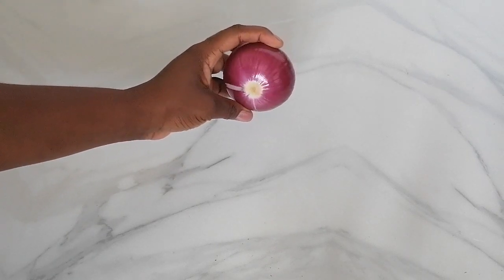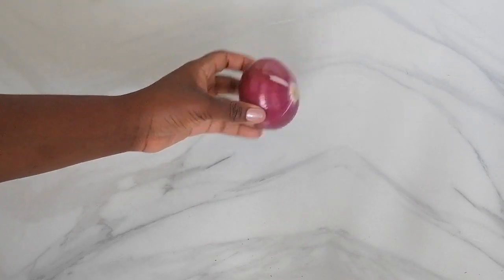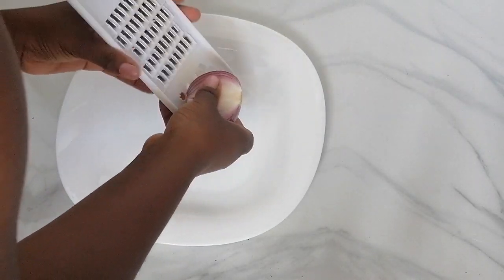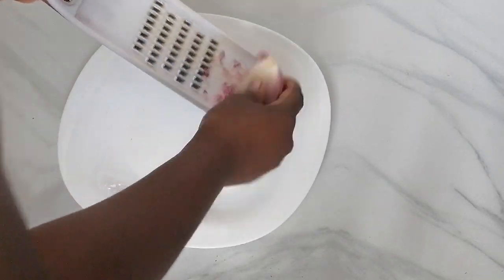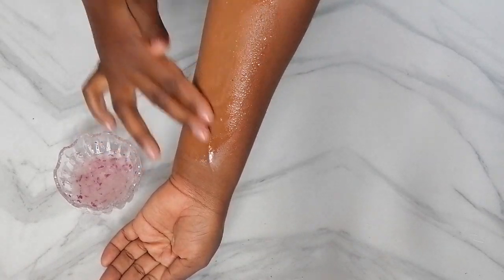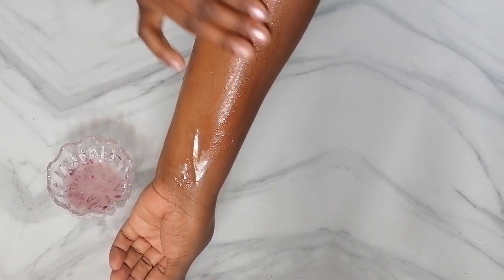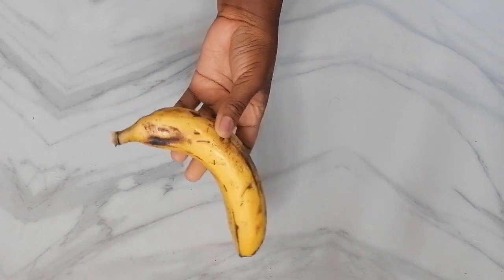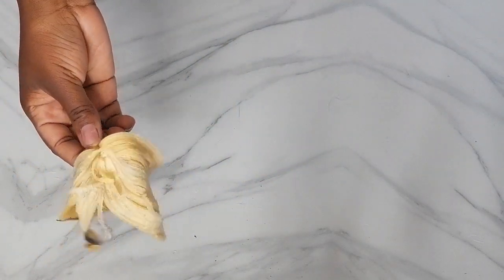How I cleared his skin tags permanently 2 most effective ways .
How I cleared skin tags permanently 2 most effective ways.2 most effective ways to permanently clear skin tags skintagsnearanushomeremedies skintagsinarmpits whydoskintagsgrow whydoikeepgettingskintags teatreeoilforskintags removeskintags whatcausesskintags removingskintags salicylicacidforskintags howtogetridofskintagsaroundtheeyes naturalwaytogetridofskintags emuaidforskintags cryotherapyforskintags topicaliodineforskintags moleremovalathome skintagsvswarts howtogetridofskintags overnight